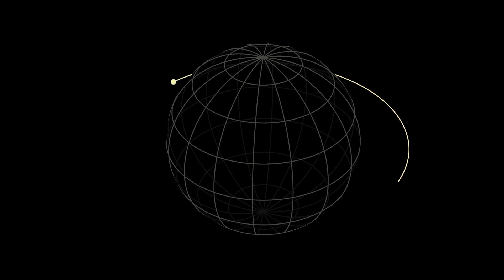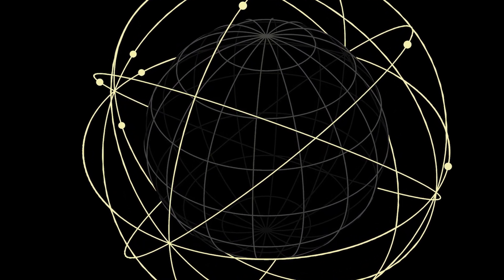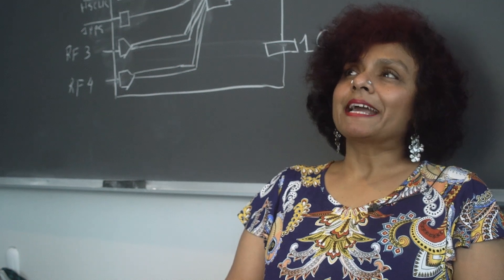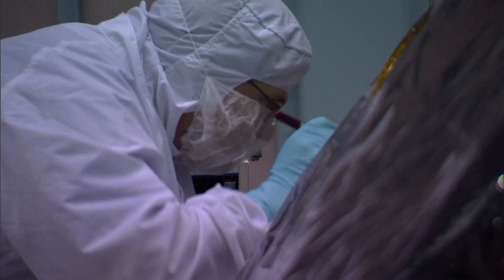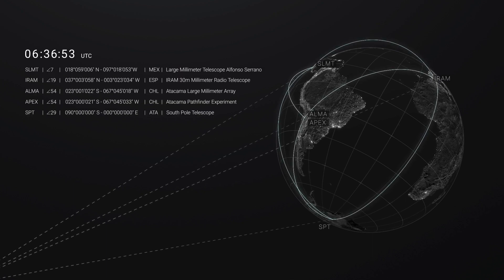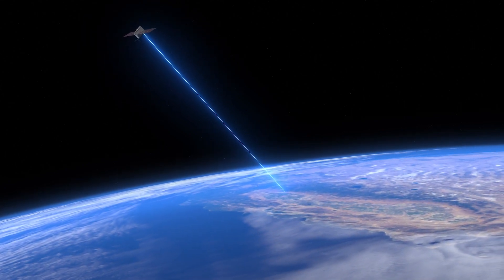The Black Hole Explorer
This short video shows development of the Black Hole Explorer (BHEX) mission concept during a 2-week Innovation Lab at the Center for Astrophysics | Harvard & Smithsonian in May 2023.

Directed by Peter Galison, Michael Johnson, and Chyld King

Made with support from Harvard University, the Black Hole Initiative, and the Center for Astrophysics | Harvard & Smithsonian